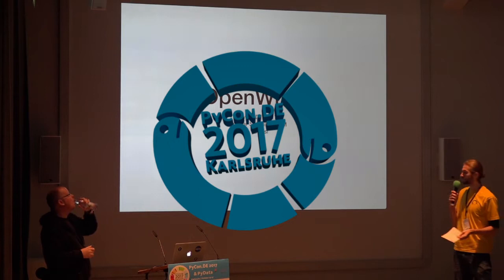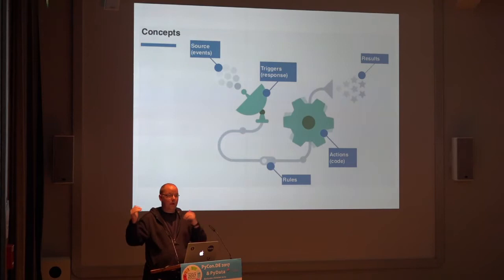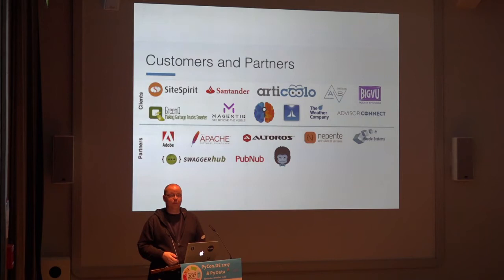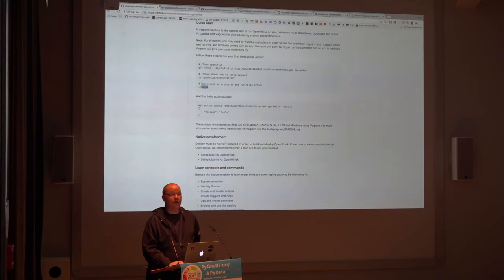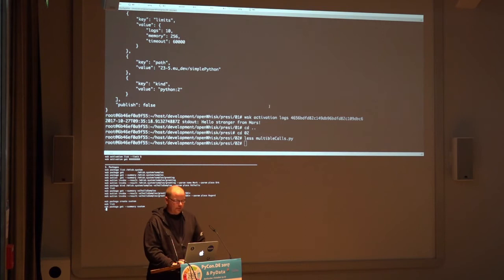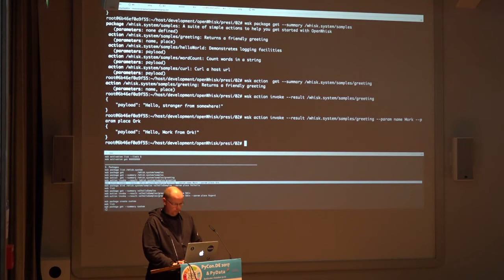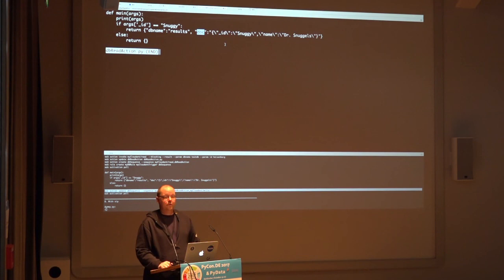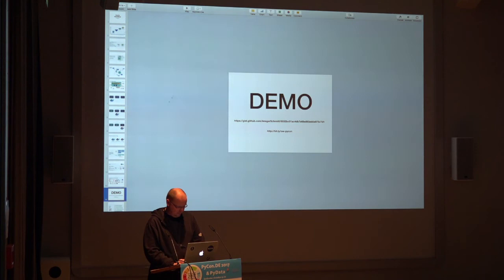PYCON.DE 2017 Ansgar Schmidt - Python with Apache OpenWhisk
Ansgar Schmidt (@ansi)

I am a full time nerd. Really thrilled by technology and love to make and hack. From PCB design, soldering, embedded development to server- backend hacking. Beside way to many small projects I work on a mobile robot based on ROS and try to add human interaction to it.

Abstract

OpenWhisk is an opensource implementation of a so called serverless computing platform. At a live presentation I will show how to write an serverless application and how to deal with libraries and events. OpenWhisk is an open source alternative to AWS lambda or MS functions.
Description

Hi, I am a developer advocate working for IBM. Meaning I am a technician and geek not a salesman. In my talk I will give a live demo on how to use the open source implementation of a serverless compute platform called OpenWhisk and help python developers on how to use it and write serverless applications.